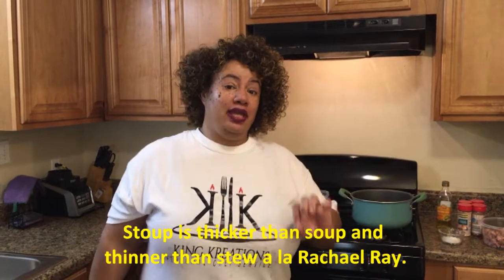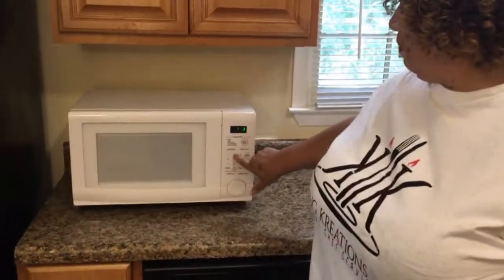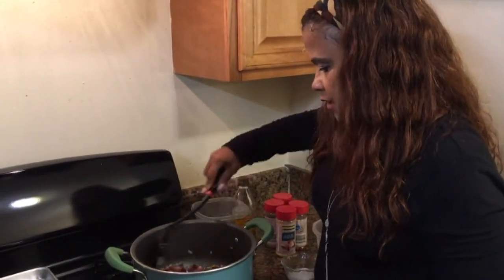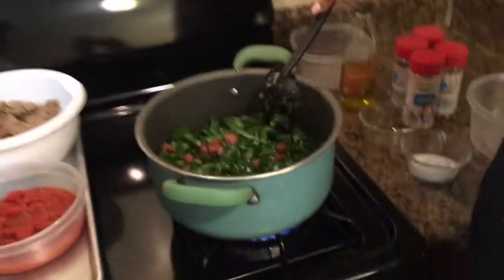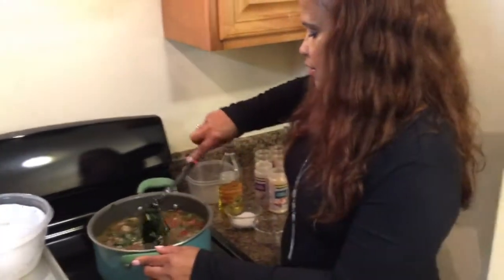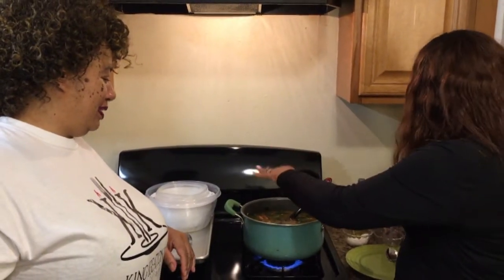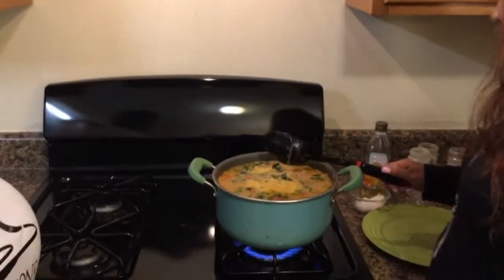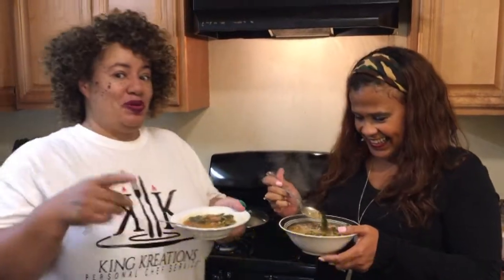Sausage, Greens, & Sweet Potato Stoup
If you're looking for a hearty soup that will fill up you and your family, then look no further. This super easy and healthy stoup will hit the spot with lots of good-for-you ingredients. You'll get the rich flavors of garlic sausage, ground turkey, collards, and sweet potatoes all ready in 30 minutes! If you don't like collards, add kale, swiss chard, or spinach. Feel free to switch up the spices if you prefer something a little milder. Browned sausage and Italian herbs infuse my homemade stock (Checkout my video with flavor, and pureed sweet potatoes give it body and makes it super-satisfying. This recipe is gluten-free and dairy-free.

Place sweet potatoes in Multi Steamer (or in microwave-safe bowl and cover with plastic wrap) and microwave for 12 minutes til fork tender. Meanwhile place first 6 ingredients in a 4-qt. Dutch oven pot over medium high heat. Add bay leaf and seasonings and bring to a boil. Add chicken stock. Once potatoes are fork tender, puree til smooth. Add to chili a little at a time until no sweet potatoes can be detected. Simmer covered for 30 minutes.

Nutri Ninja Blender

Emeril Air Fryer 360
Rachel Ray Cookware

Music
Tru King Beats

T-Shirt
Jelly Collins of I Am Jelly Tees

Gavin Edwards of Gavin 2 Go

NEW BOOK
I Had a Twin

TIMESTAMPS

0:00 Intro

My Book
Chef, Where's Dinner? My Journey back to the Kitchen